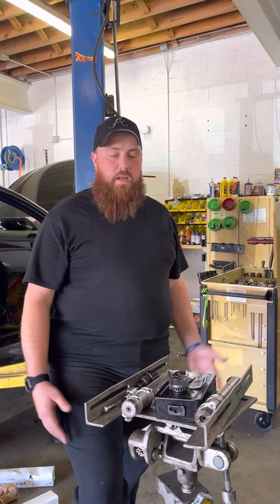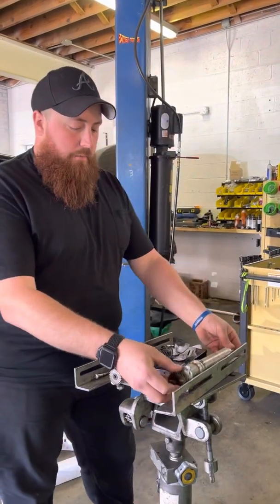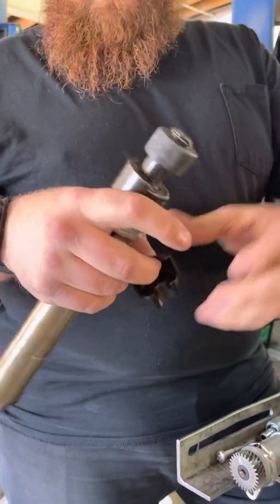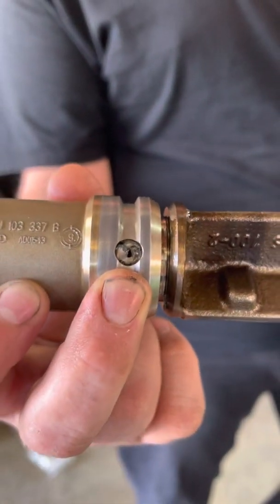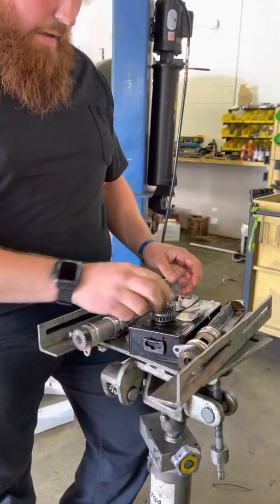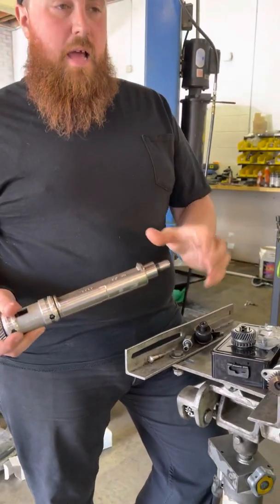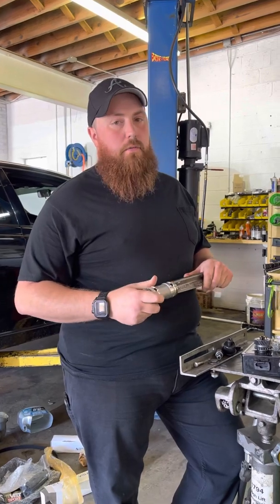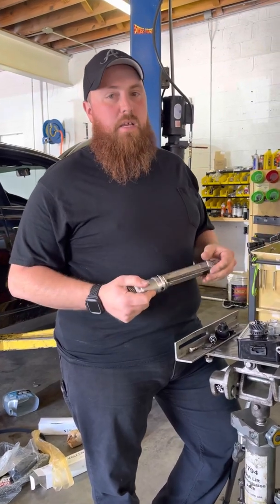MK6 VW/Audi Low Oil Pressure (Balance Shaft Failure) - Common Problem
Today we are discussing MK6 VW/Audi balance shaft failures. This particular MK6 GTI was experiencing intermittent low oil pressure and the culprit was indeed the well documented balance shaft failure. Take a look inside and see how this part fails and why it’s important not to overlook that oil pressure warning light!